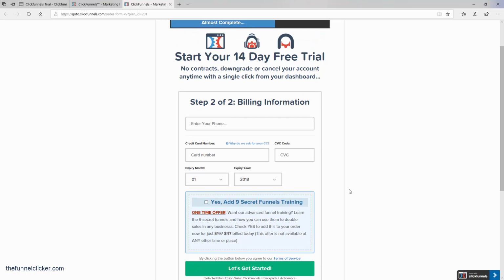How to Get a Free Trial of ClickFunnels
For more information or to watch the FREE video of how this feature fits into a complete start to finish Clickfunnels build campaign, visit:

Where we have more resources on What ClickFunnels is, ClickFunnels Reviews, and Tutorials on Clickfunnels. Plus a lot more...